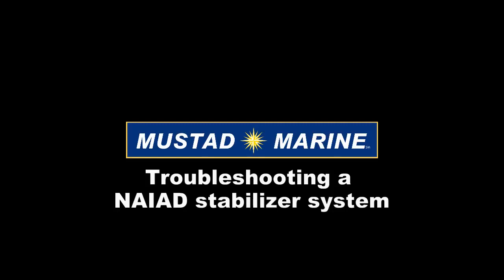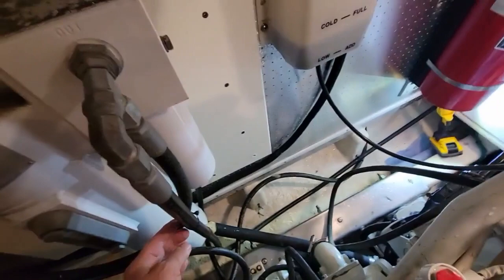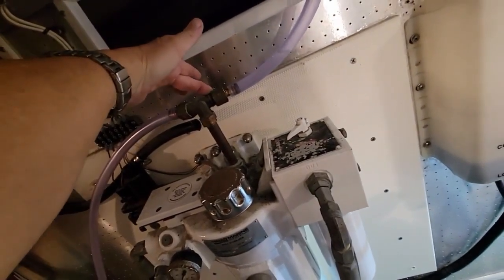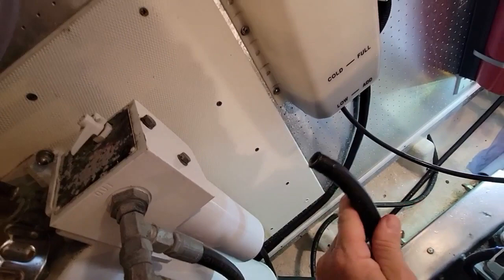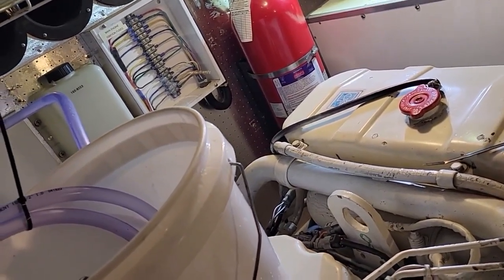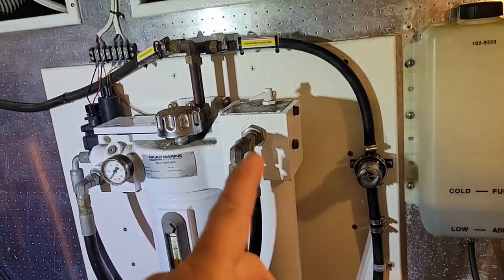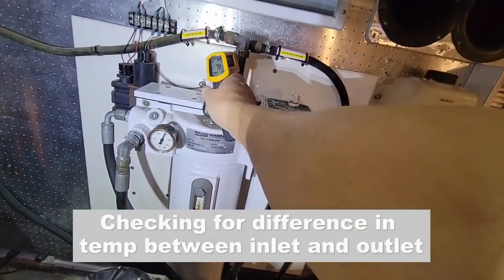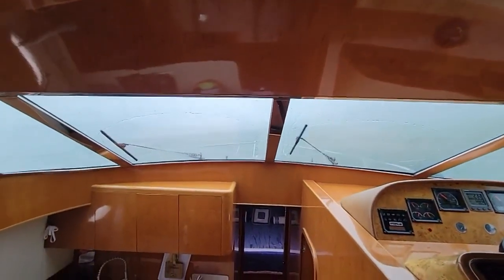Naiad Stabilizer Troubleshooting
Troubleshooting a NAIAD 252 stabilizer system on a Johnson 56 powerboat.  This system was overheating after about an hour of use. Two issues needed to be solved: clogged cooling circuit and poorly flowing NAIAD heat exchanger.  A simple improvised low-powered circular pump system was assembled to flush the NAIAD (3-5 gpm flow) heat exchanger, and the clogged hose/fittings on the cooling circuit were repalced.